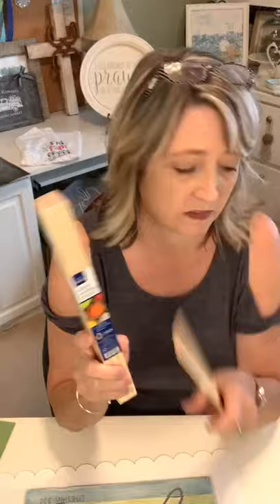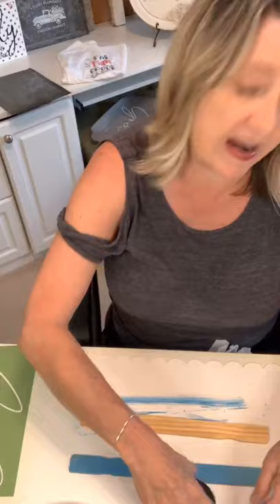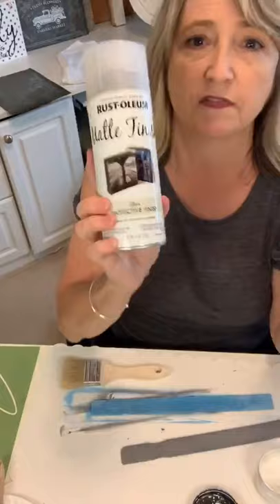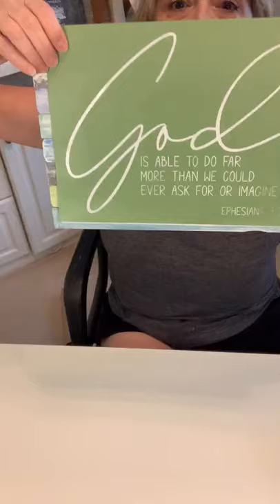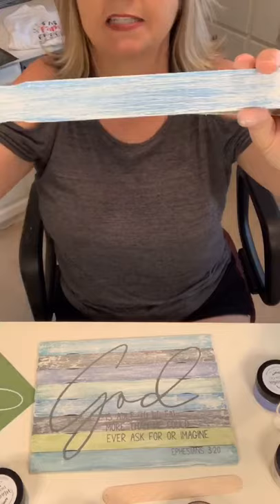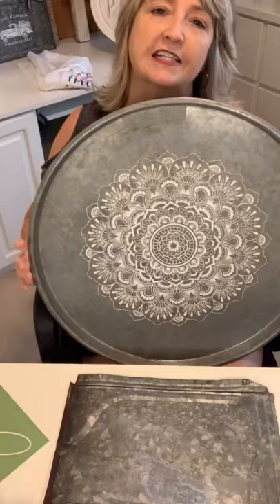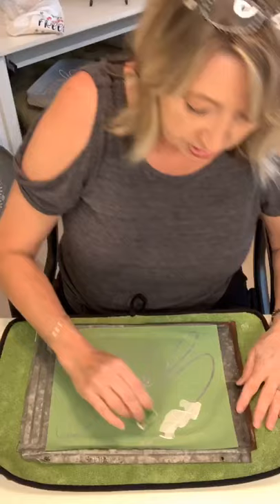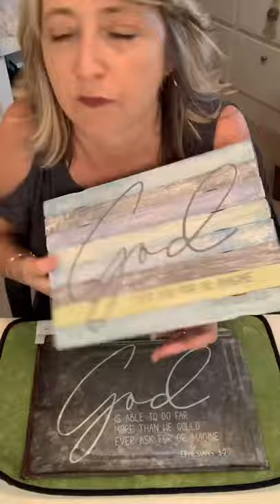Christ & Crafting with Hiedi Scott - Ephesians 3:20-21 - Immeasurably More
In this episode of Christ & Crafting we will be doing 3 projects with an Ephesians 3:20-21 stencil and then I will share a few thoughts about what IMMEASURABLY MORE means and how that relates to our lives.
“Now to him who is able to do immeasurably more than all we ask or imagine, according to his power that is at work within us, to him be glory in the church and in Christ Jesus throughout all generations, for ever and ever! Amen.”  Ephesians 3:20-21.
Hiedi Scott
DiyDreaming and Crafting a Beautiful Life!